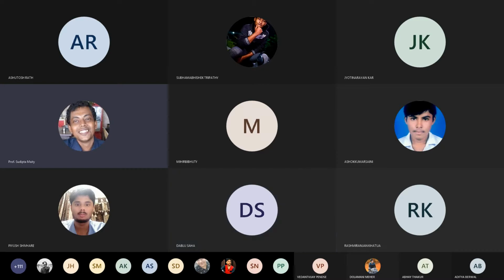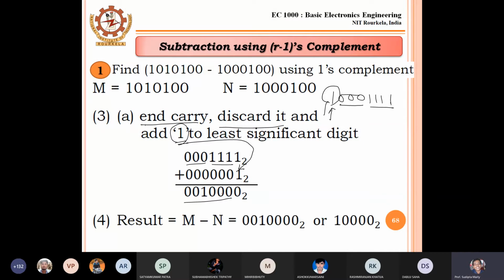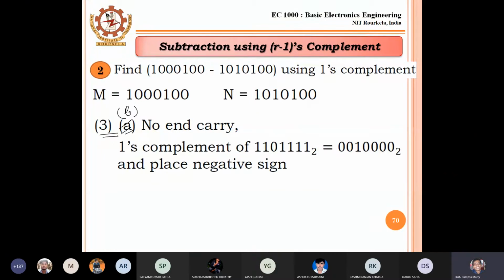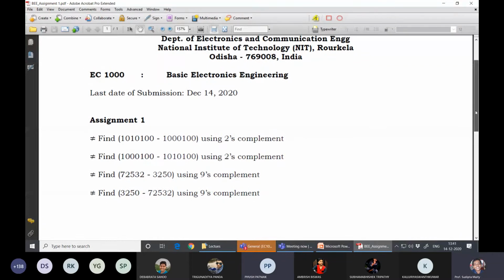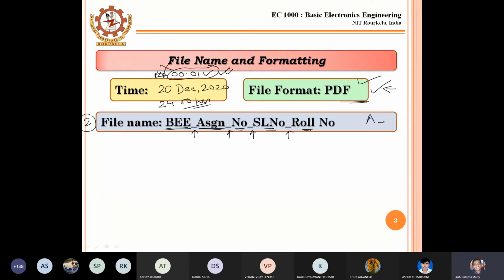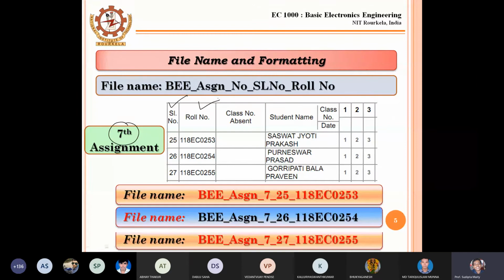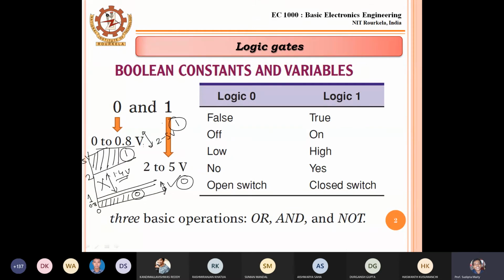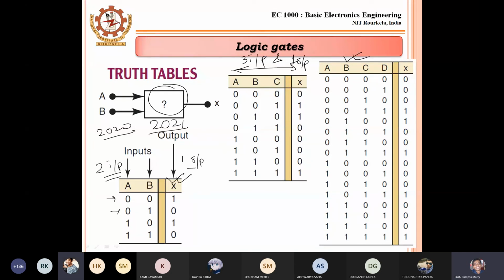BEE || LECTURE 6